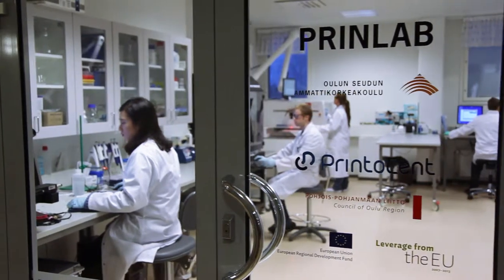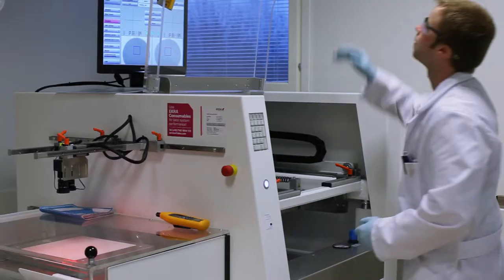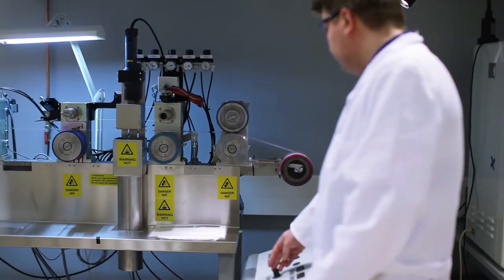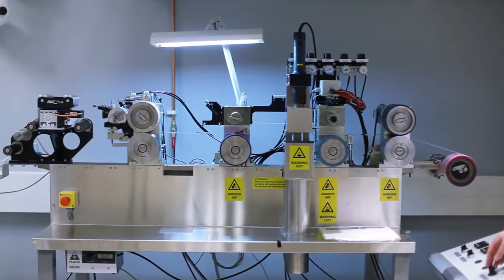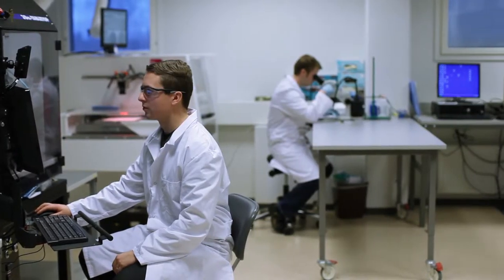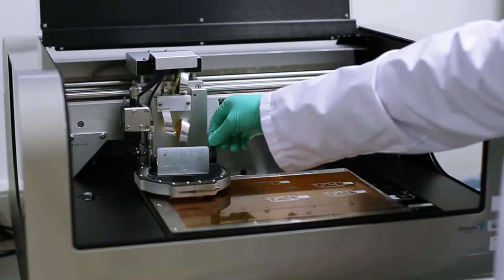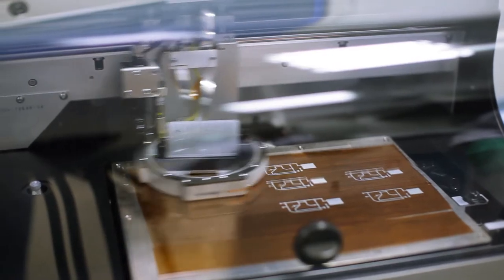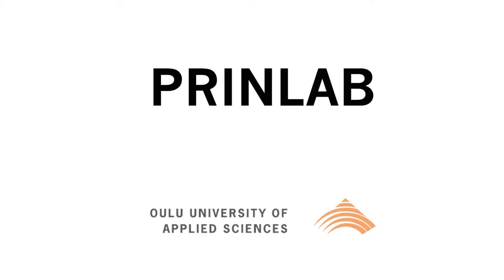Prinlab presentation video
PrinLab, Just Print It.